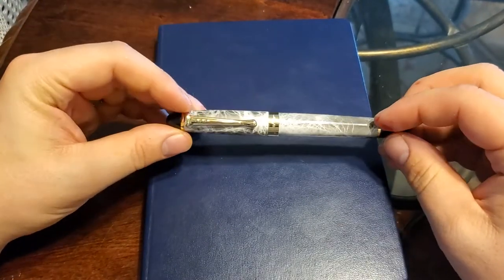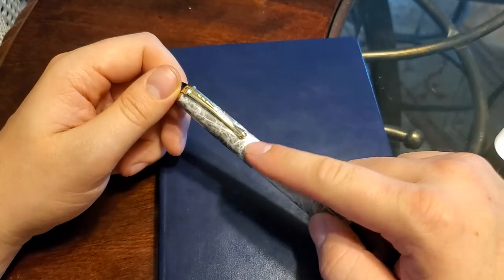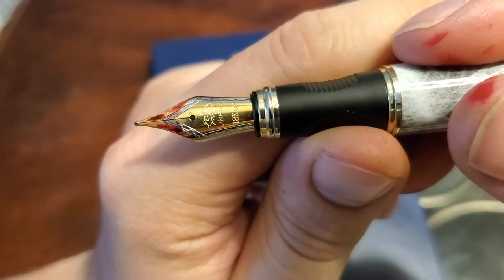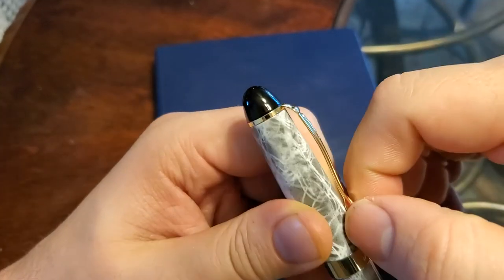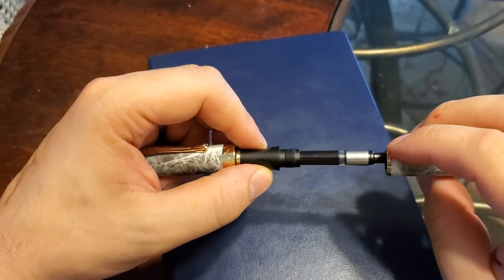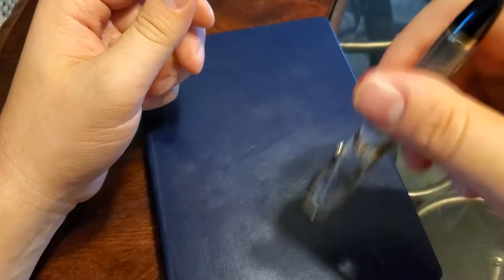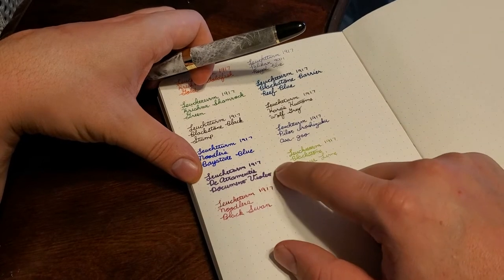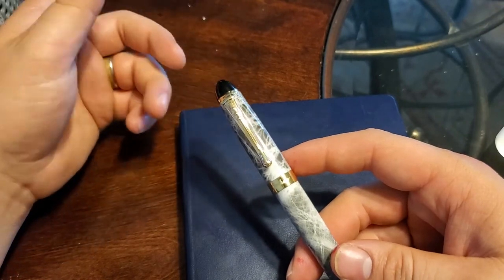Jinhao X450 Fountain Pen Review